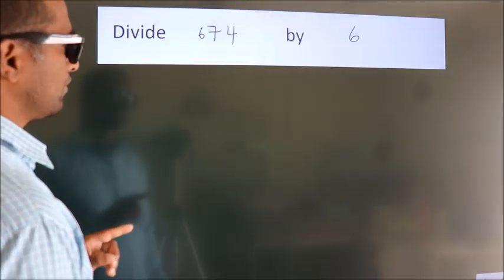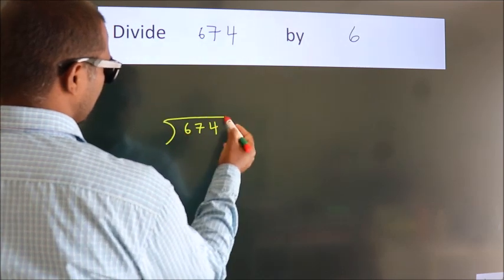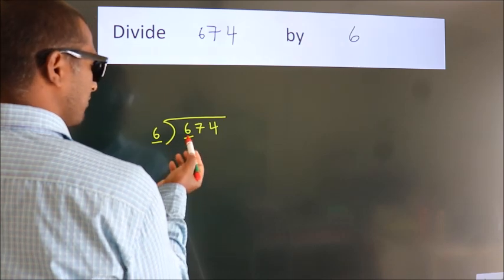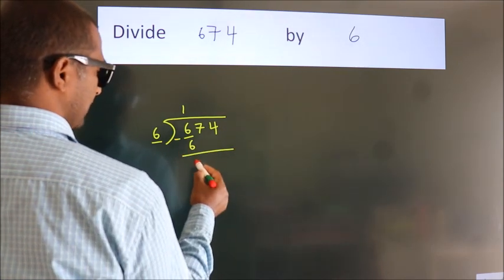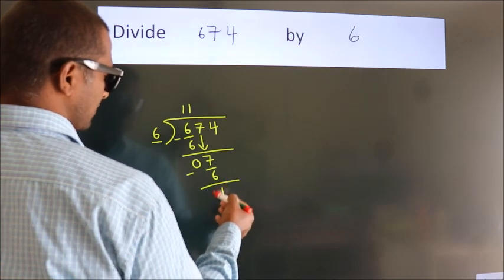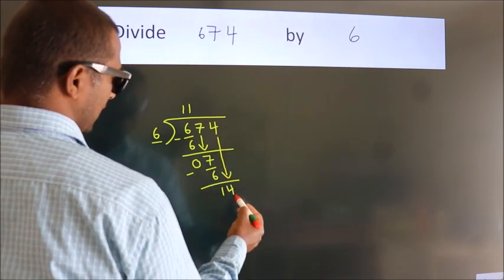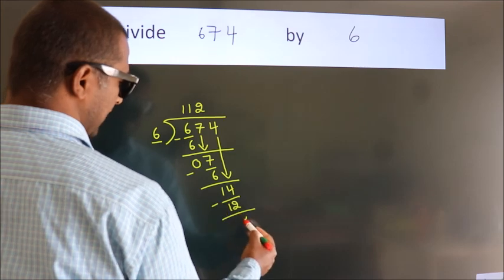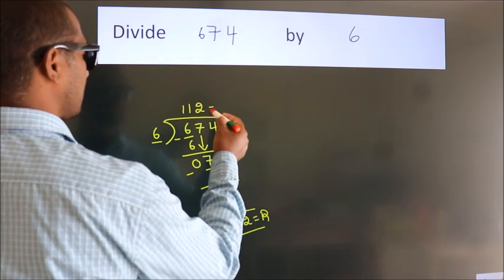Divide 674 by 6